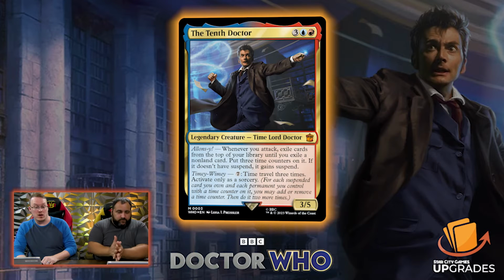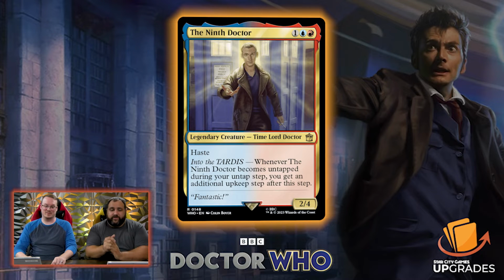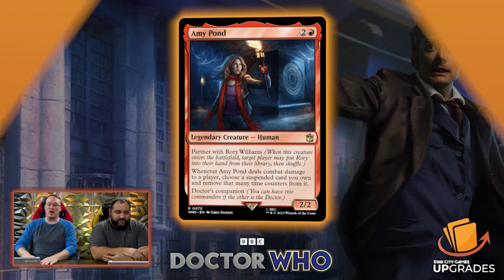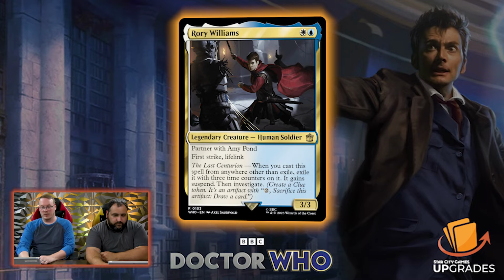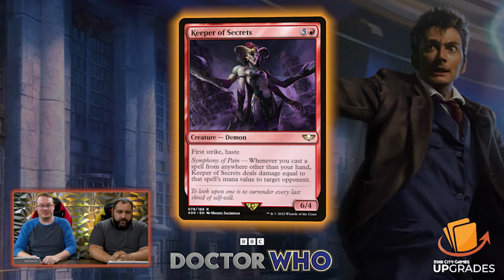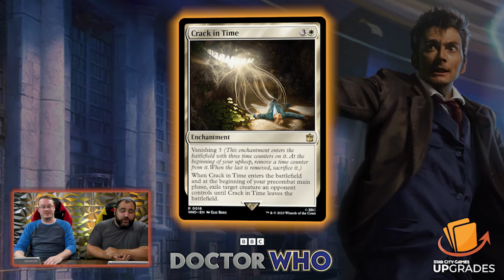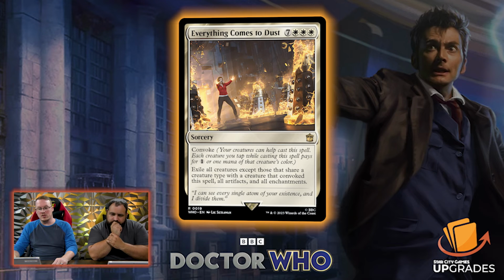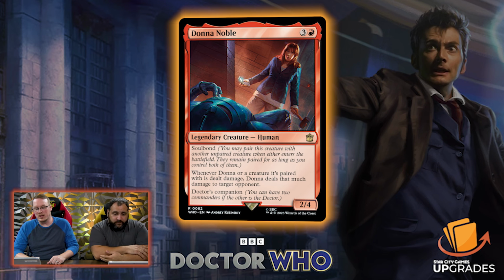Timey-Wimey Upgrade Guide | MTG Commander Decks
The Magic: The Gathering - Doctor Who Timey-Wimey Commander deck gets the Upgrades treatment! Jeremy and Jonathan break down their suggestions for upgrading your out-of-the-box precon!